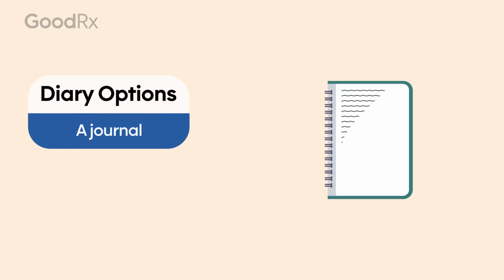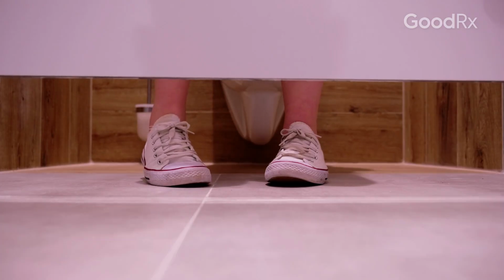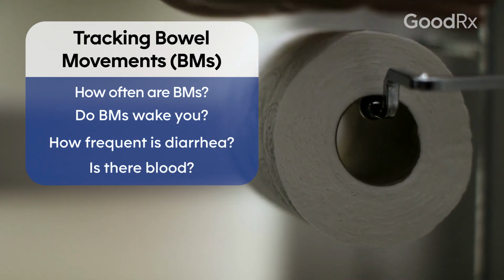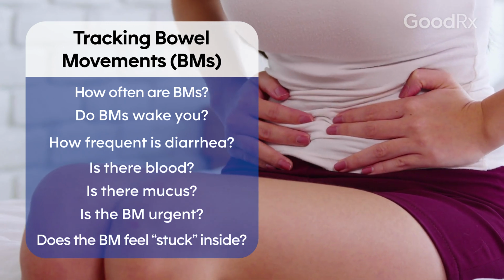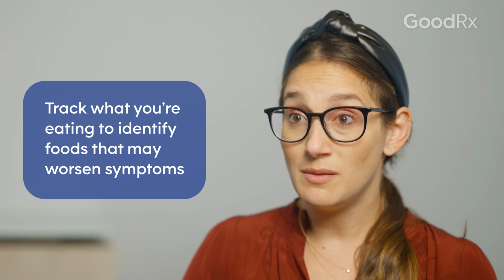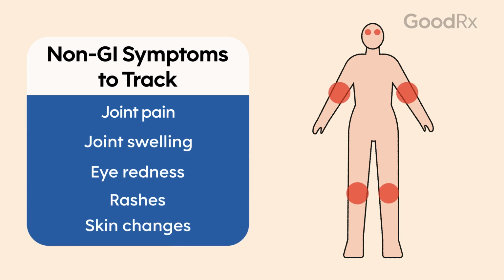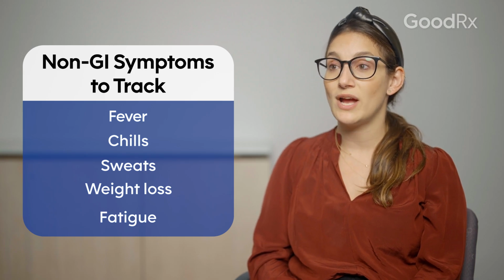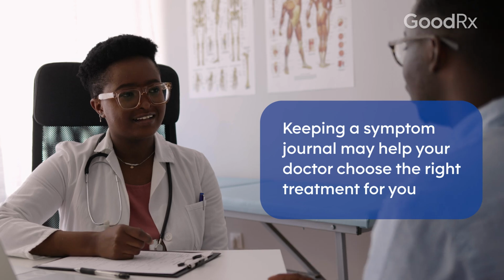How to Keep a Symptom Diary for Ulcerative Colitis | GoodRx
In this video, Zoë Gottlieb, MD, explains how tracking your symptoms may help you and your care team identify the right ulcerative colitis treatment.